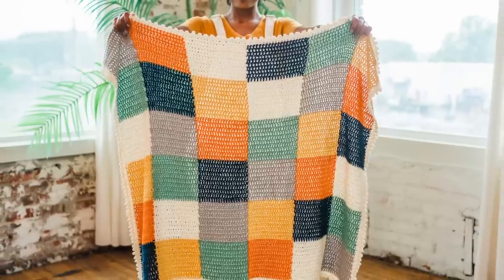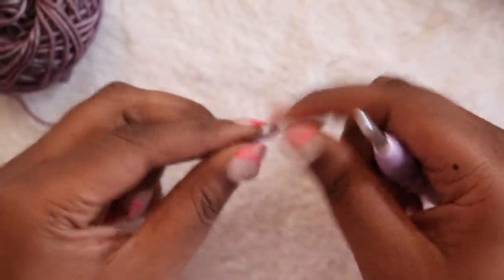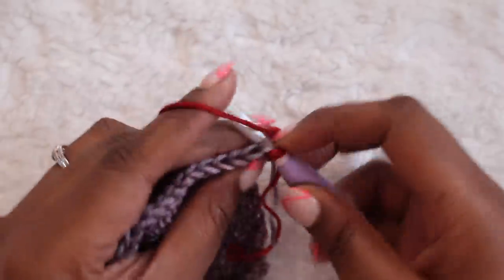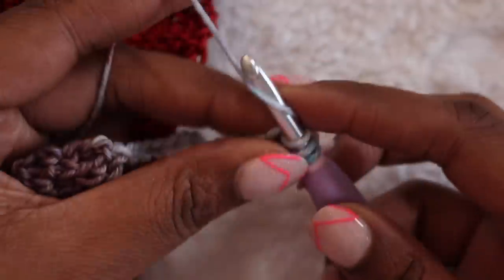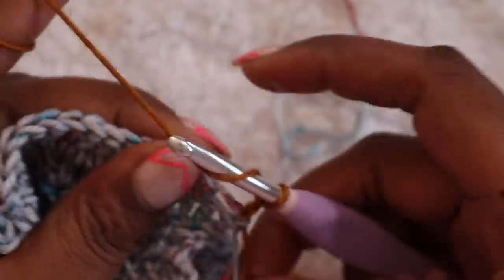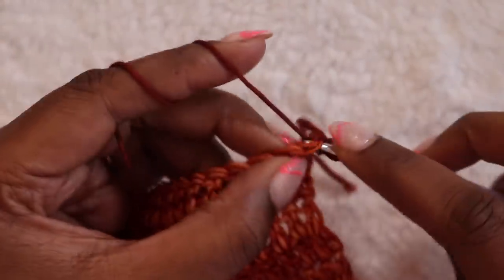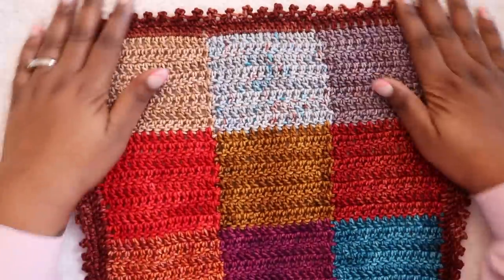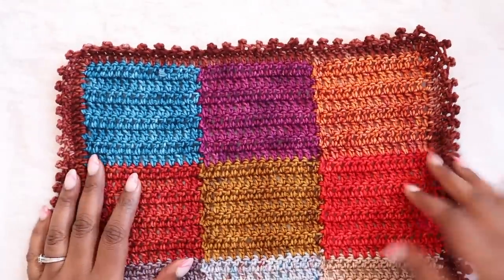EASY PEASY Crochet Baby Blanket for Beginners, FREE PATTERN + TUTORIAL VIDEO | QUINN BLANKET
Try this new crochet baby blanket pattern. Follow along with the free pattern and tutorial video. Ideal for beginners and a perfect stash busting project.

// CHAPTERS
0:00 Welcome
1:02 Materials
1:54 Getting Started
4:57 Adding a Strip
9:00 Adding a Border